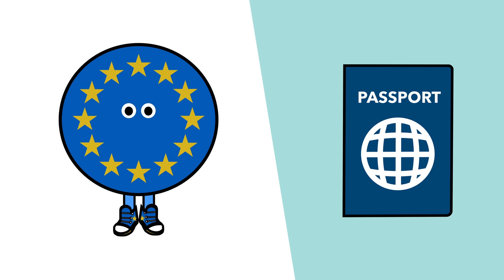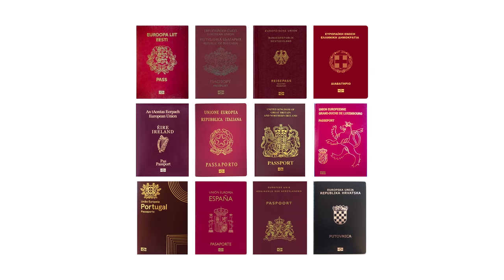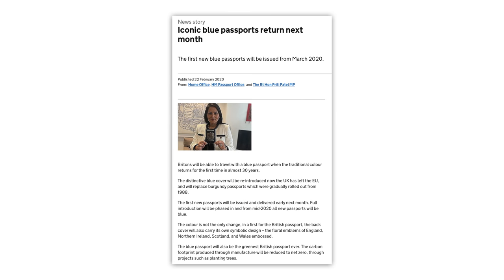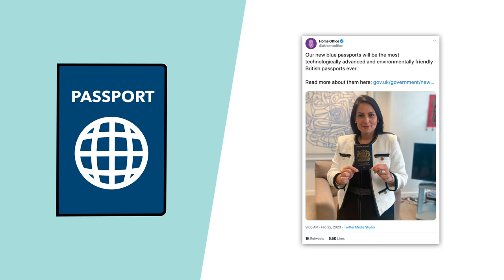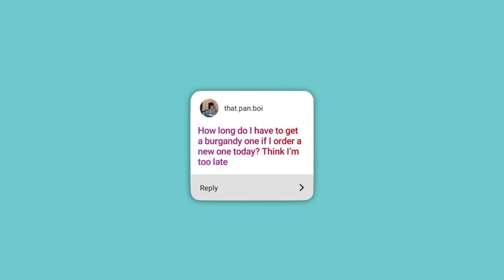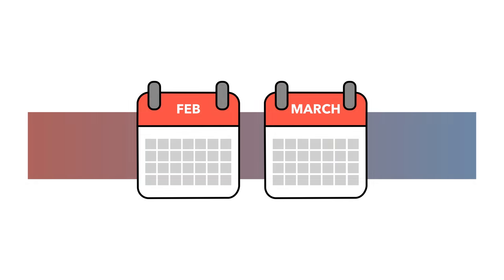Britain's Blue Passports: Everything You Need to Know - TLDR News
In March the UK is set to start rolling out their new blue passports. These new design passports hark back to 1921 blue passports Britain held until the 80s when the colour changed to burgundy to unify with other EU nations. In this video we tell you all you need to know about the new blue passports and answer your questions from Instagram.

TLDR is a super small company, run by a few people with the help of some amazing volunteers. We are primarily fan sourced with most of our funding coming from donations and ad revenue. No shady corporations, no one telling us what to say. We can't wait to grow further and help more people get informed. Thanks!